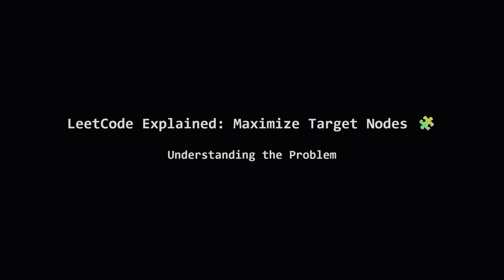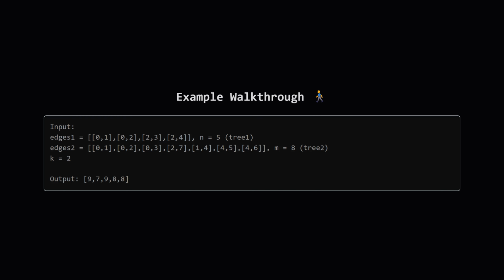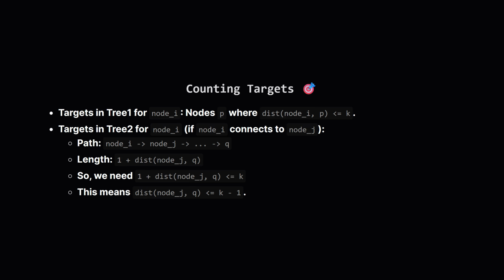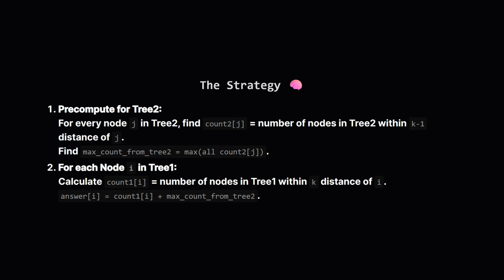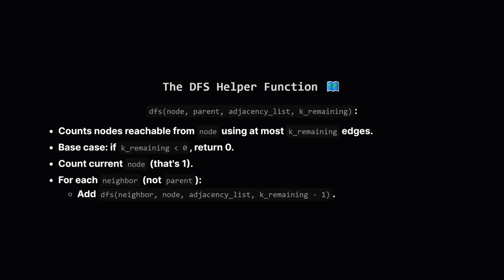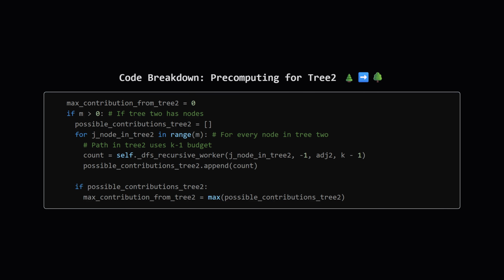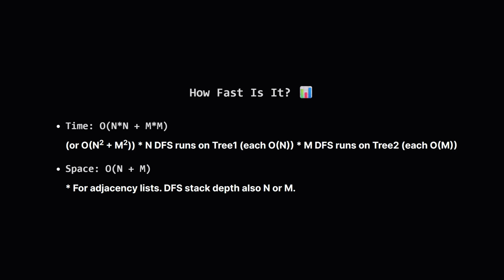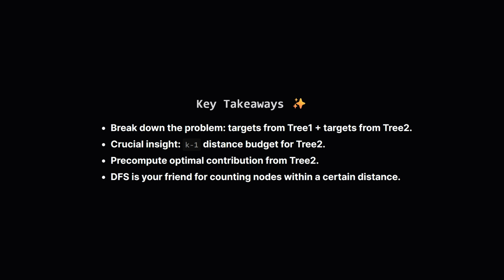3372. Maximize the Number of Target Nodes After Connecting Trees I | Leetcode Daily - Python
Dive into the LeetCode problem "Maximize the Number of Target Nodes After Connecting Trees I"! This video breaks down how to approach this tree-based challenge. We explore the core strategy: for each node in the first tree, we count its local targets (within k hops) and then add the maximum possible targets from the second tree. The key insight involves realizing that connecting the two trees uses one edge, leaving a k-1 hop budget for exploring the second tree. We'll walk through precomputing the optimal contribution from Tree2 and then applying it, using Depth-First Search (DFS) to count reachable nodes. Full Python code explanation and time/space complexity analysis included!